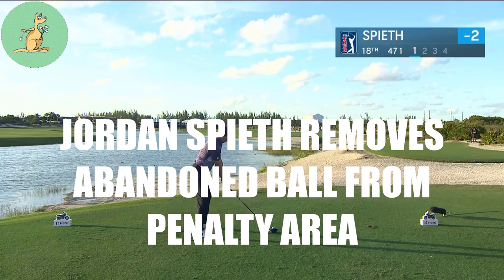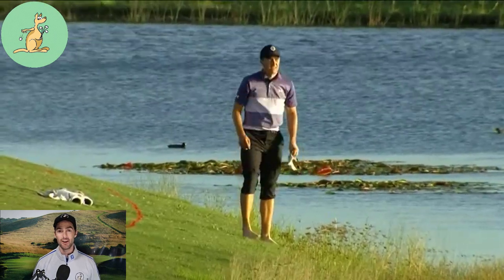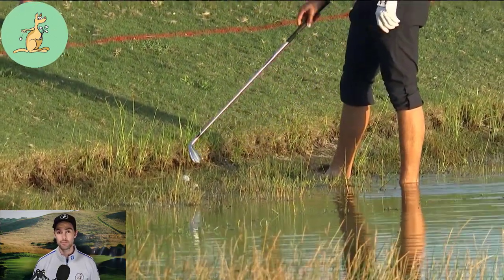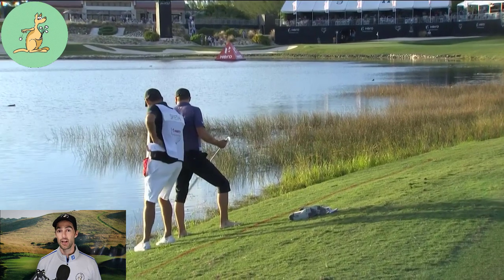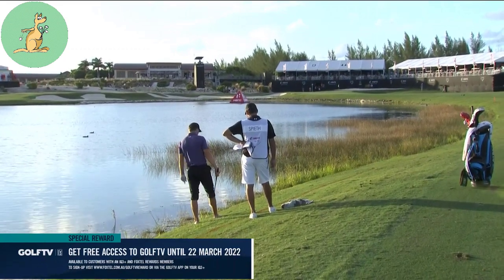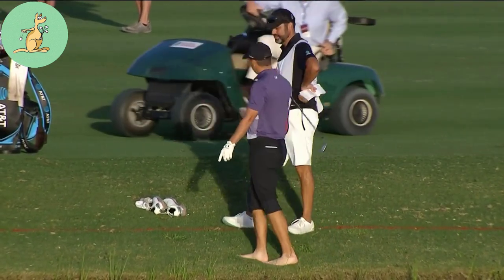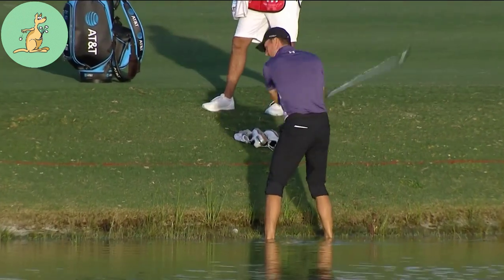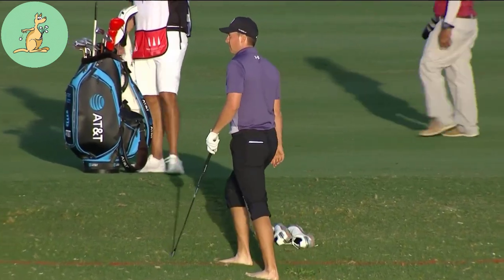Jordan Spieth Removes Abandoned Ball From Penalty Area - Golf Rules Explained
WRONG BALL

Any ball other than the player’s:

Ball in play (whether the original ball or a substituted ball),
Provisional ball (before it is abandoned under Rule 18.3c), or
Second ball in stroke play played under Rules 14.7b or 20.1c.
Examples of a wrong ball are:

Another player’s ball in play.
A stray ball.
The player’s own ball that is out of bounds, has become lost or has been lifted and not yet put back in play.

Interpretation Wrong Ball/1 - Part of Wrong Ball Is Still Wrong Ball

If a player makes a stroke at part of a stray ball that he or she mistakenly thought was the ball in play, he or she has made a stroke at a wrong ball and Rule 6.3c applies.